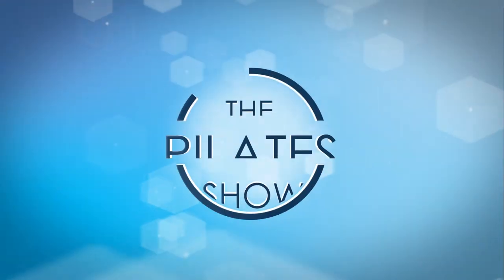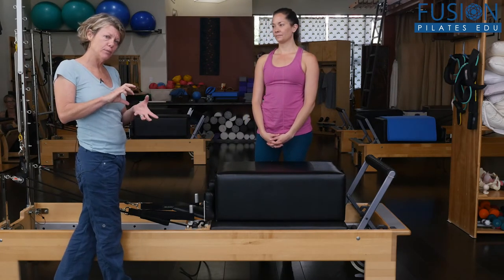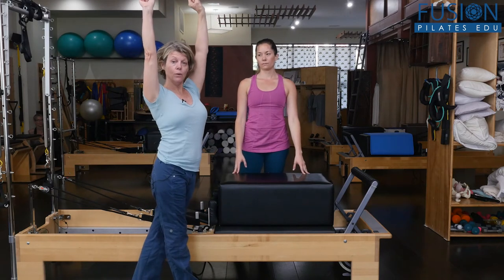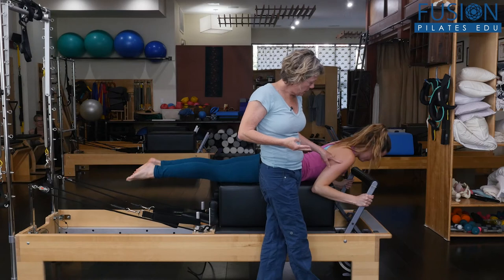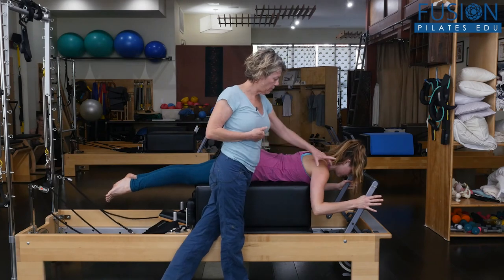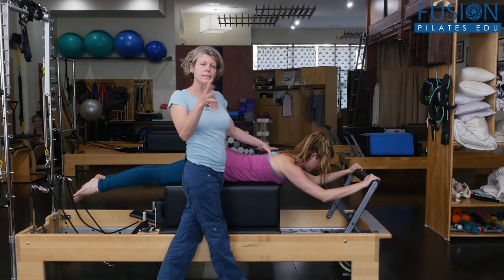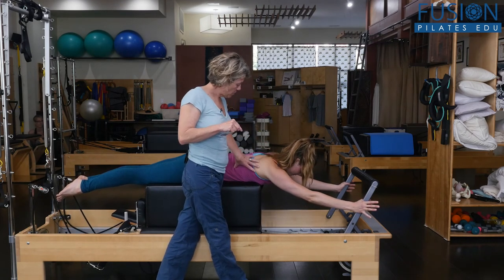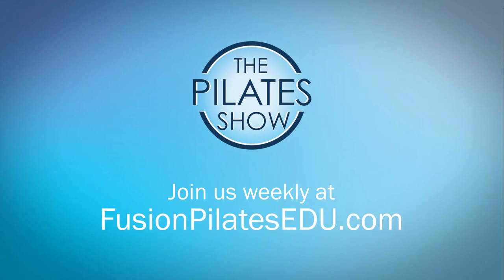Modify Prone Overhead Press on the Box.